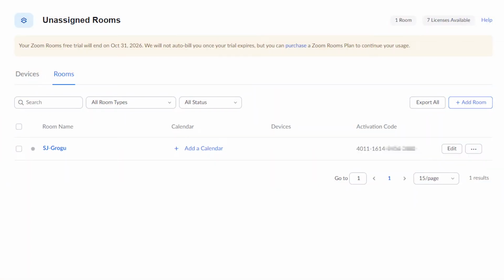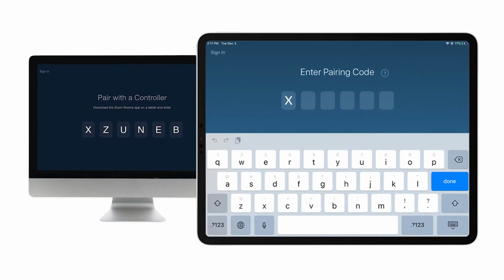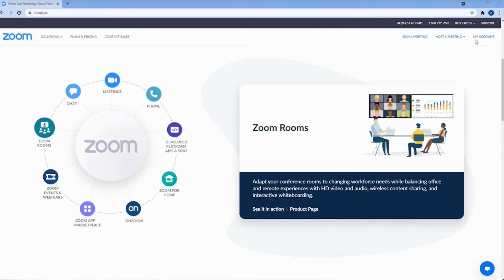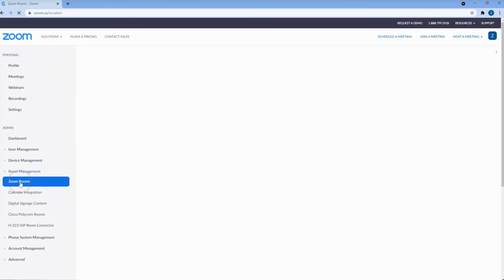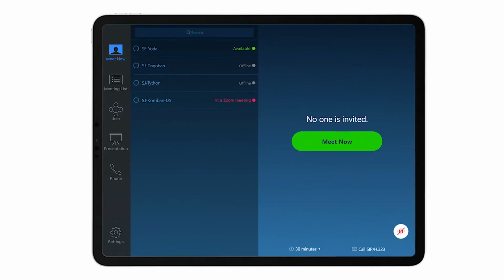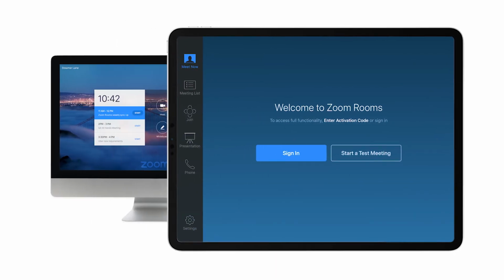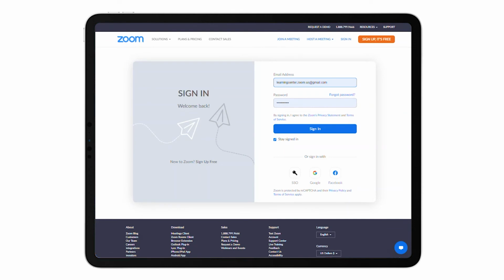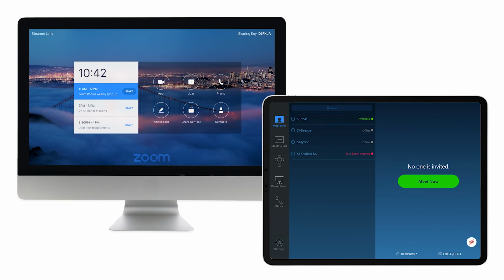Pair Your Controller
Learn two simple ways to pair your controller to the Zoom Room computer. The controller allows you to manage participants, share content wirelessly, record meetings, manage camera and audio settings, and easily join meetings with one touch.

▪️ Introduction - 00:00
▪️ Pairing the controller and computer with a code - 00:13
▪️ Retrieving the activation code in your web portal - 00:53
▪️ Confirming the pairing on the controller - 01:32
▪️ Pairing using your Zoom Rooms admin login - 01:55